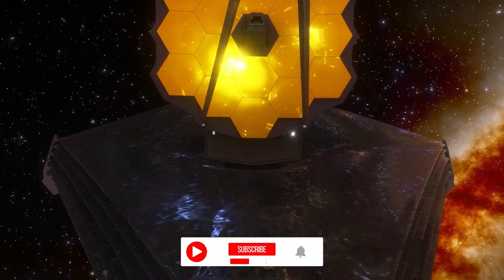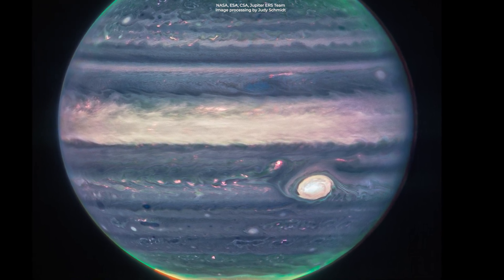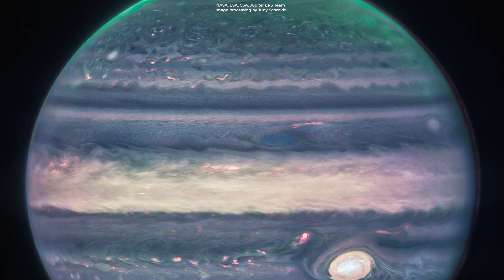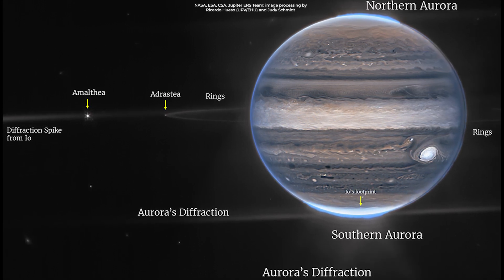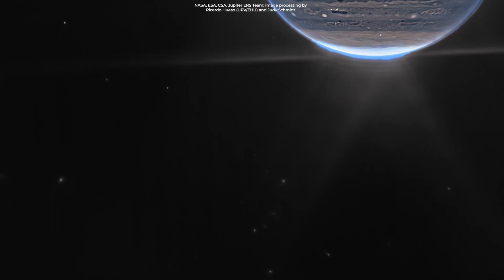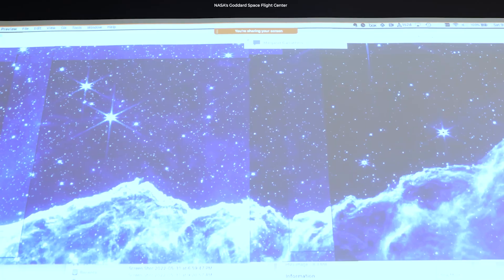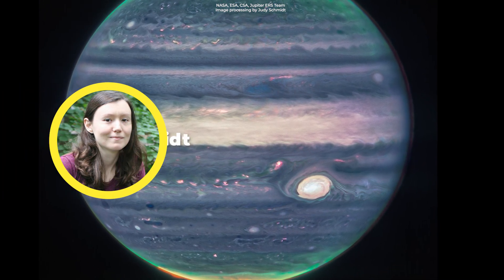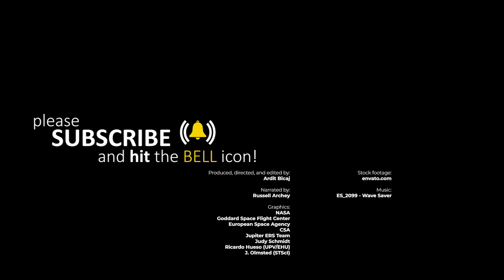Latest Webb's Image of Jupiter is Everything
We just got some incredible sights from NASA's James Webb Space Telescope. This time from our neighboring planet, Jupiter.

Produced, directed, and edited by:
Ardit Bicaj

Narrated by:
Russell Archey

Graphics:
NASA
CSA
Jupiter ERS Team
Judy Schmidt
Ricardo Hueso (UPV/EHU)
J. Olmsted (STScI)